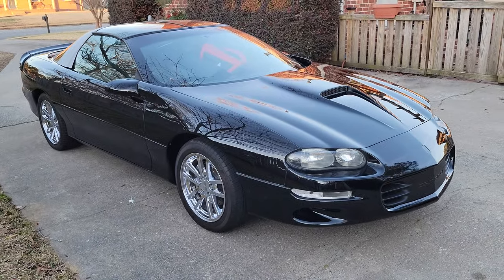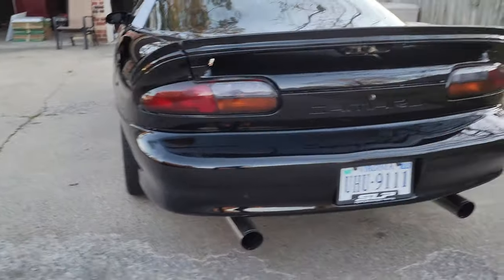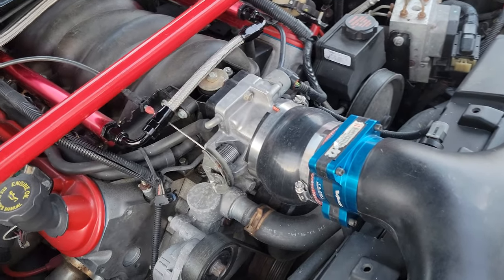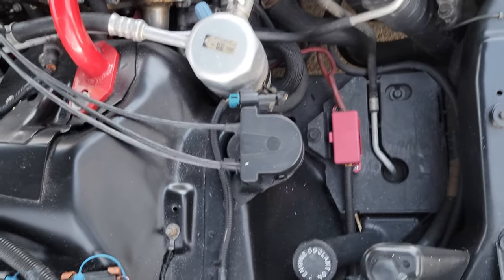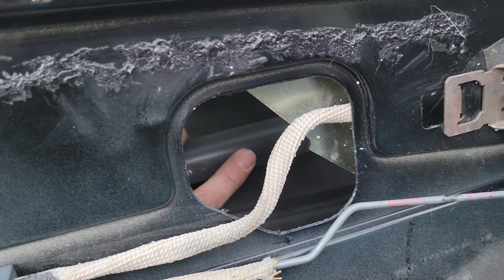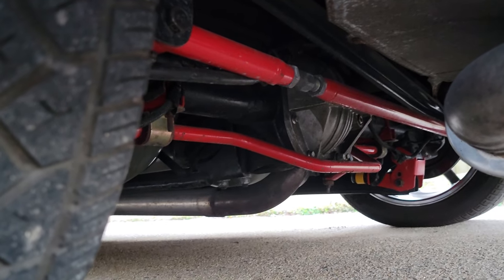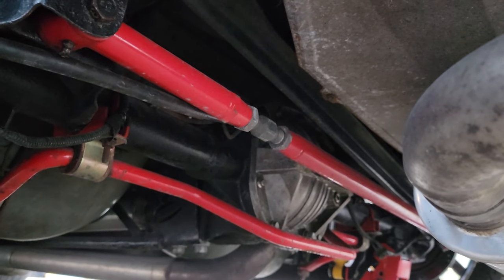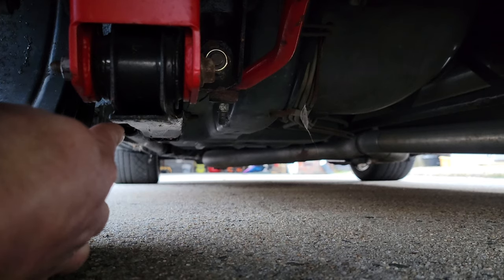Project X - Test Dummy (HD Version) 2000 Camaro Z28, LS1, 6 speed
Here's a shorter, HD version of the walk around of the Test Dummy. The other (longer version) of this video was edited on my phone and sacrificed video quality when compressing. So here's the HD version for a sharper in-depth look at the catfish I caught.